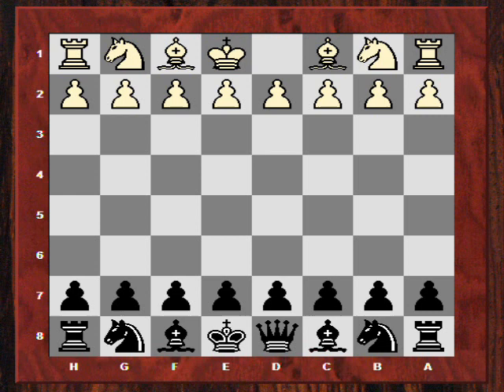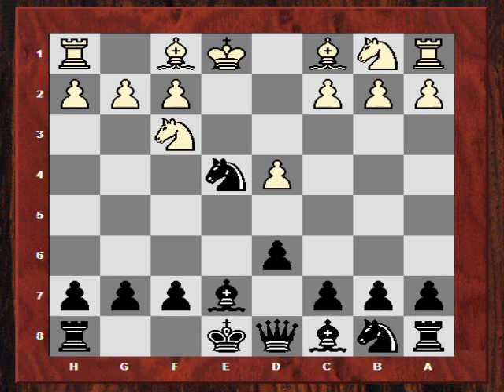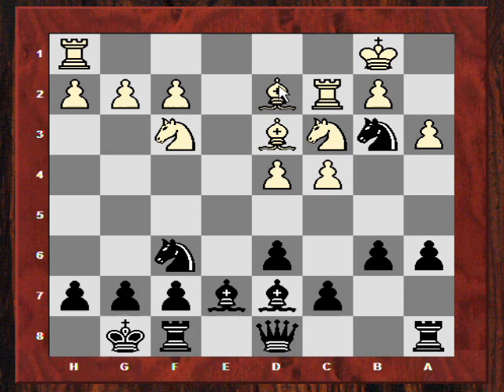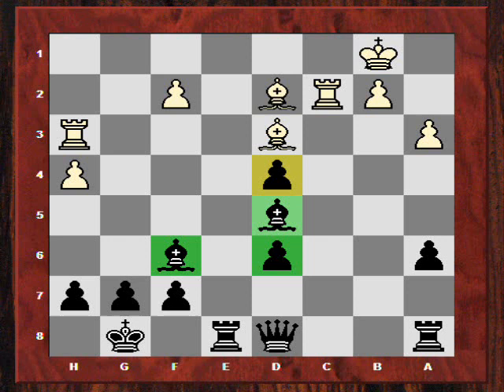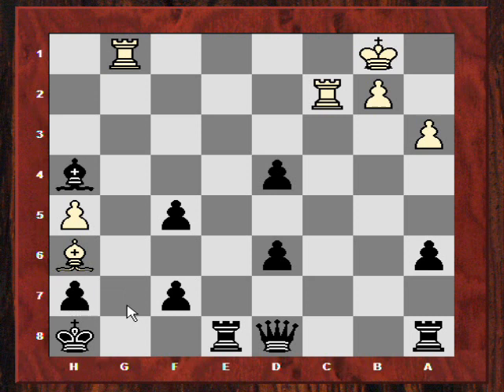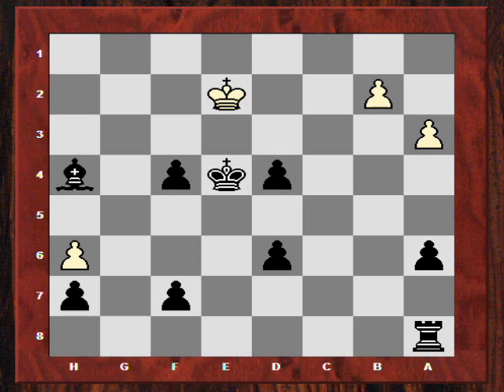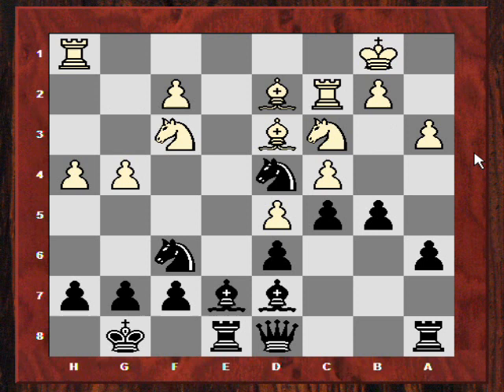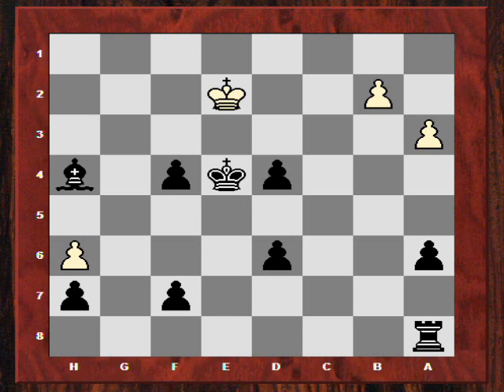Jose Raul Capablanca - The most talented player of all time?! - Petrov Defence (Chessworld.net)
Ramon Iglesias vs Jose Raul Capablanca
Odds game 1893  ·  Chess variants (000)

[Event "Friendly game"]
[Site "Havana Chess Club"]
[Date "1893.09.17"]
[Round "?"]
[White "Ramon Iglesias"]
[Black "Jose Raul Capablanca"]
[Result "0-1"]
[SetUp "1"]
[FEN "rnbqkbnr/pppppppp/8/8/8/8/PPPPPPPP/RNB1KBNR w KQkq - 0 1"]
[PlyCount "76"]
[TimeControl "300"]

{He was given queen odds and defeated a leading player, but his level of play
was astonishing for a four year old, even given the queen odds.[1] In December
1901, just turned 13, he defeated the leading Cuban player, Juan Corzo, by the
score of four wins, three losses, and six draws. But later in April 1902 he
only came fourth in the National Championship. Capablanca later began a
semester as an undergraduate student of chemical engineering at Columbia
University in New York City, but did not complete it, and chess became his
profession} 1. e4 e5 2. Nf3 Nf6 3. Nxe5 Nxe4 4. d4 d6 5. Nf3 Be7 6. Bd3 Nf6 7.
c4 O-O 8. Nc3 Nc6 9. a3 a6 10. Bd2 b6 11. O-O-O Bd7 12. Kb1 Na5 13. Rc1 Nb3 14.
Rc2 c5 15. d5 Re8 16. h4 b5 17. g4 Nd4 18. Nxd4 cxd4 19. Ne4 bxc4 20. Nxf6+
Bxf6 21. Bxc4 Bxg4 22. Bd3 Bf3 23. Rh3 Bxd5 24. h5 Be6 25. Rg3 g6 26. f4 Bh4
27. Rg1 Kh8 28. f5 Bxf5 29. Bxf5 gxf5 30. Bh6 Rg8 31. Rcg2 Rxg2 32. Rxg2 Qf6
33. Bg7+ Qxg7 34. Rxg7 Kxg7 35. Kc2 Kf6 36. Kd3 Ke5 37. h6 f4 38.

Thumbnail
Adams